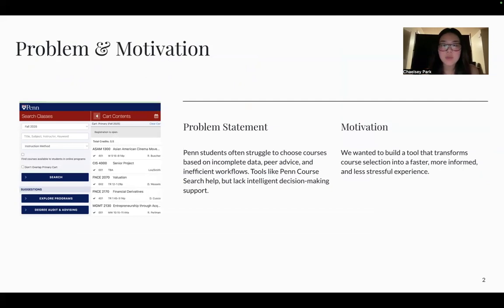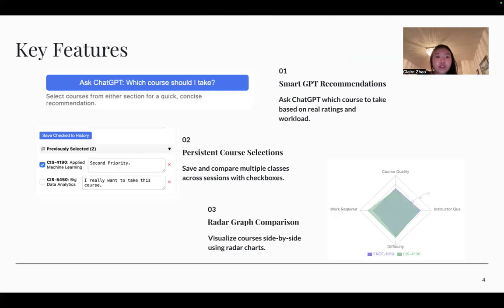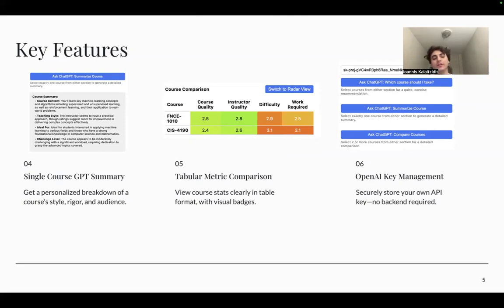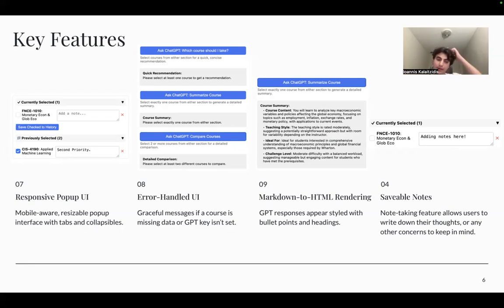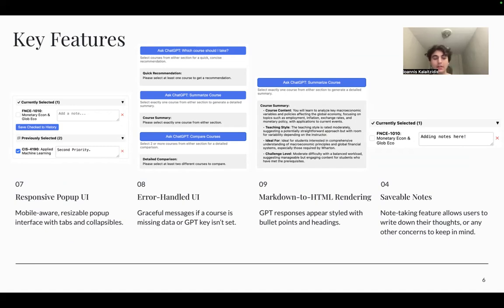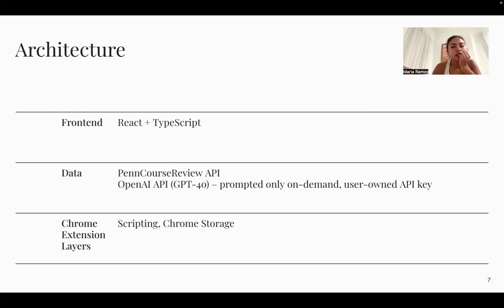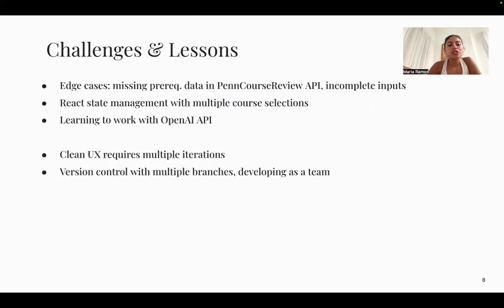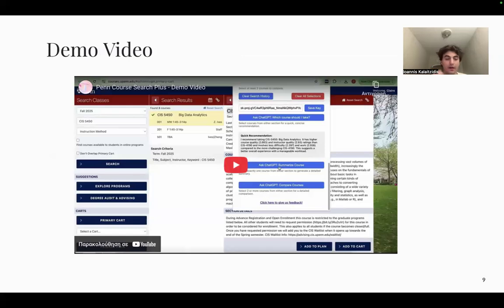Penn Course Search Plus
Penn Course Search Plus is a Chrome extension forked from Penn Course Search that allows students to search for courses in the Penn catalog from the comfort of their Chrome toolbar. Our Chrome extension eliminates the need for students to open extra tabs to gather information about a course. Everything they need is conveniently accessible through the pop-up interface and integration with ChatGPT allows for quick no-tab-changing answers.